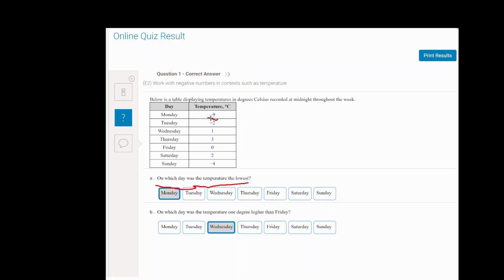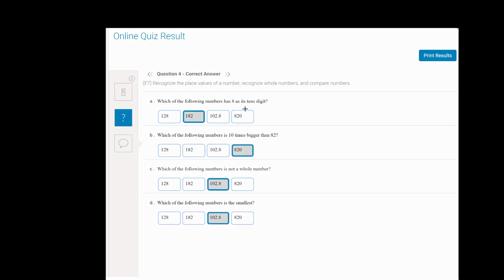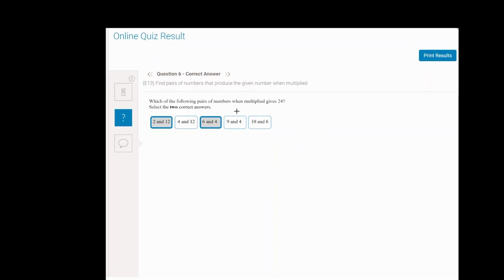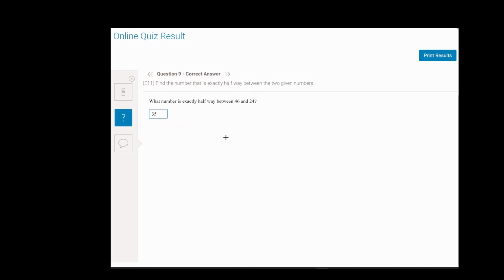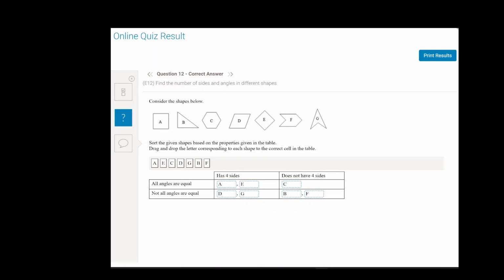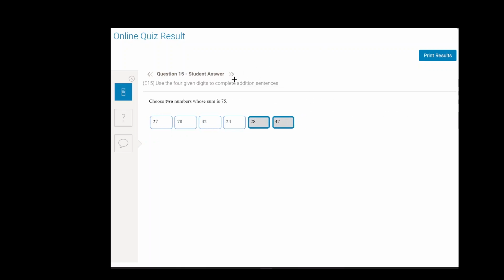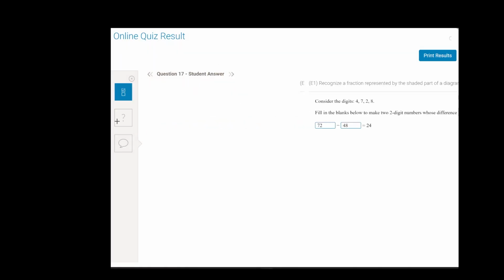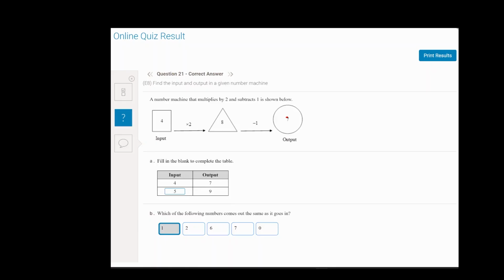MATH CA WK 7 TERM 3